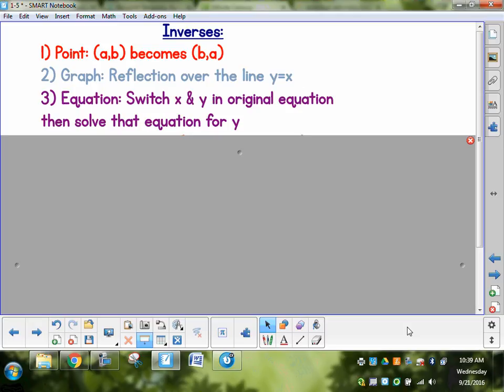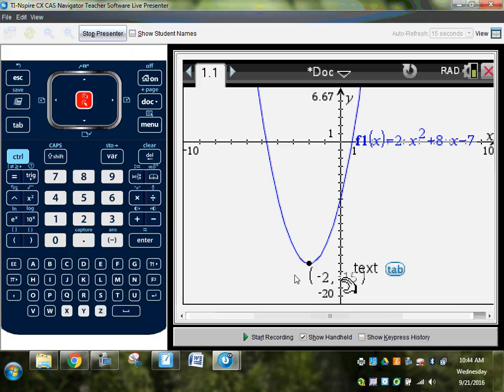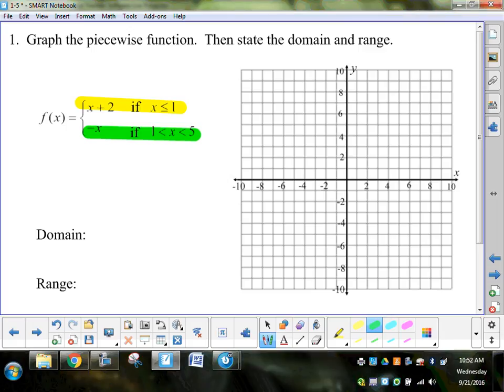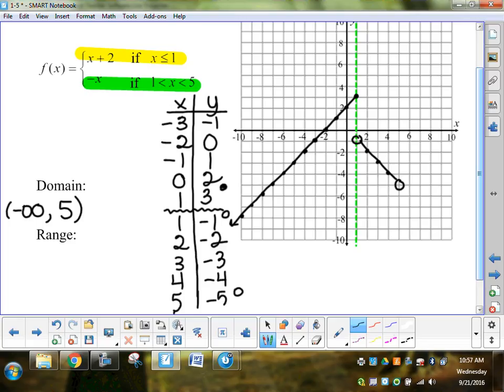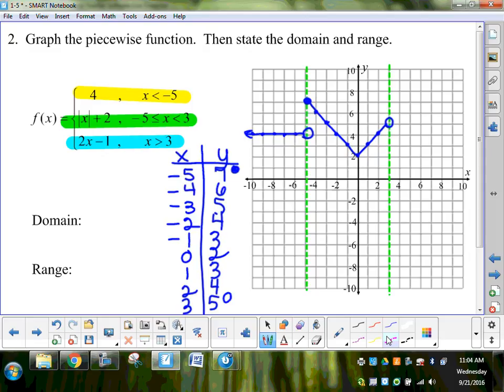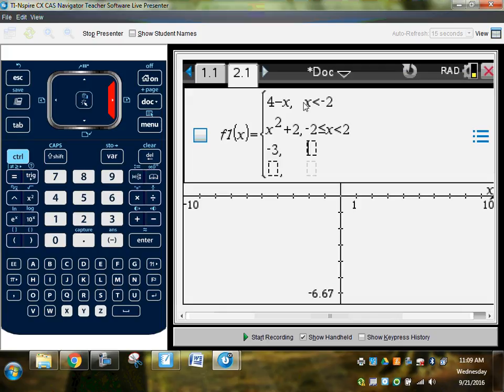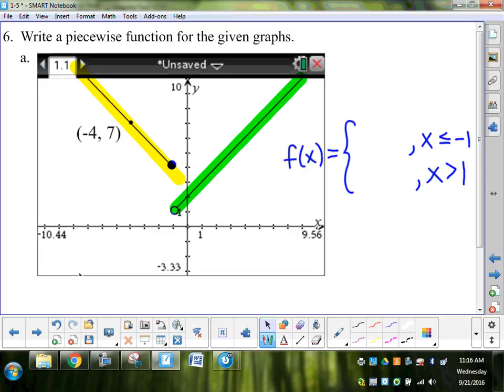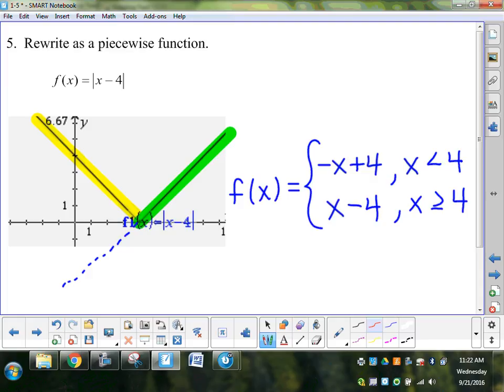Algebra 2 Enriched Day 8 Piecewise Functions Section 3